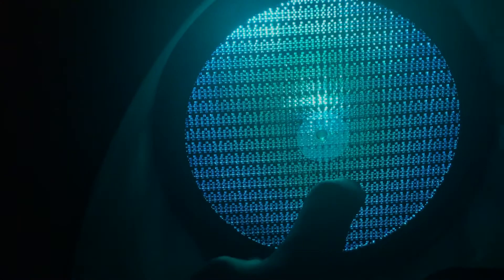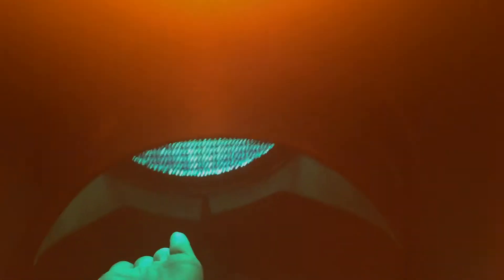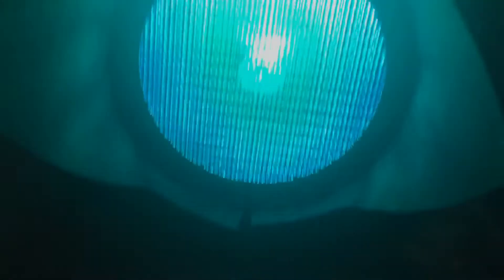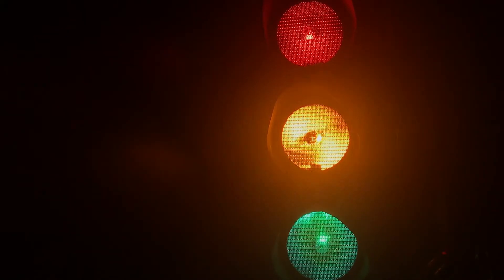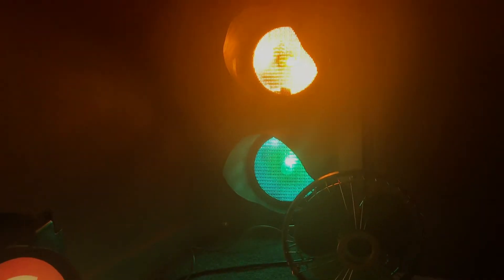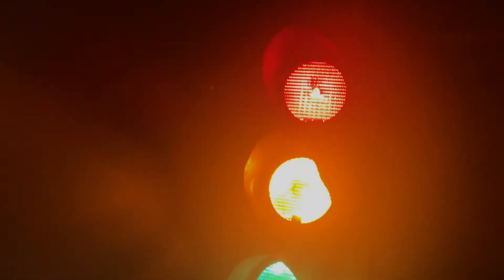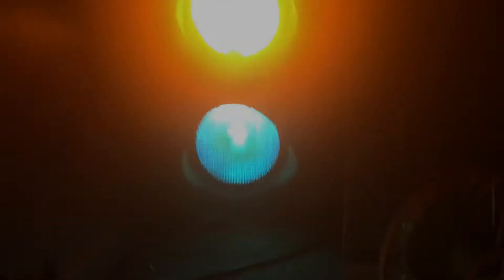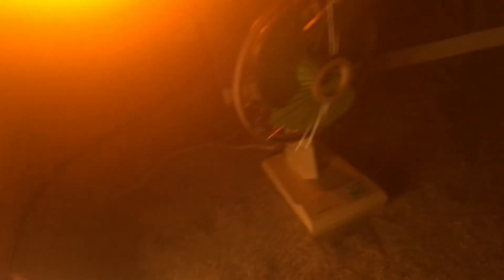The Green Bulb On My Peek Traffic Light Is Not As Bright As The Other Bulbs For Some Reason